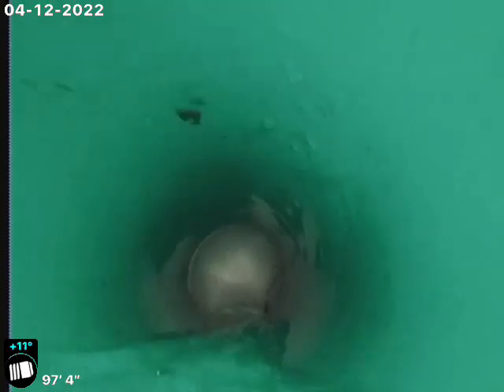6510 Barnstead after jet